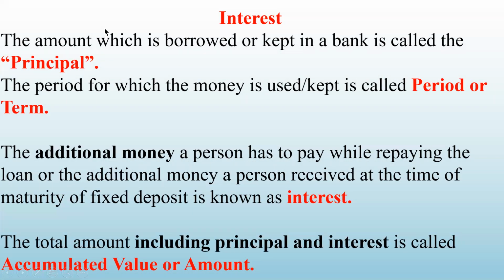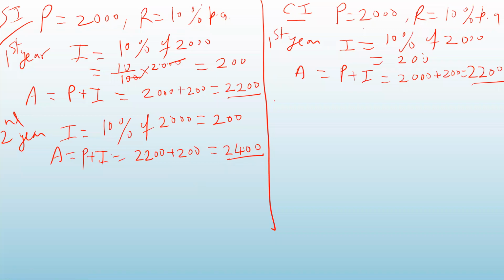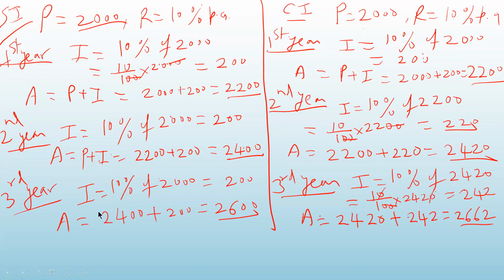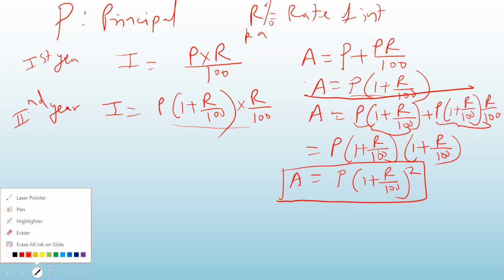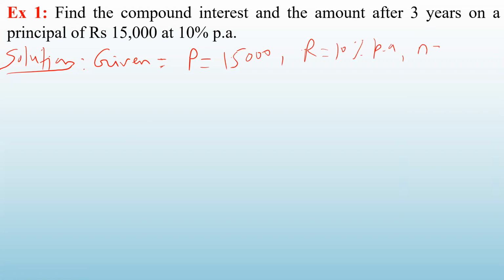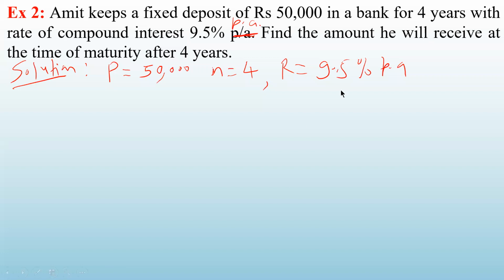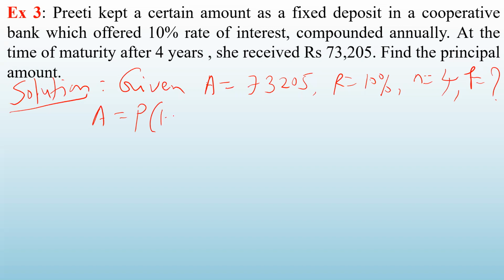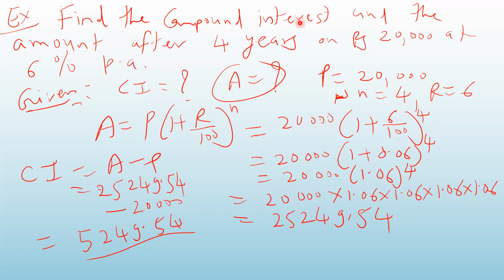FYBCOM: SEM II: Compound Interest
FYBCOM: SEM II: Mathematics: Unit II: Interest and Annuity